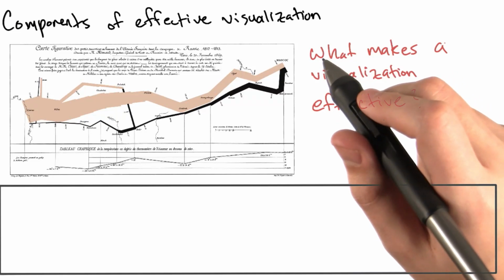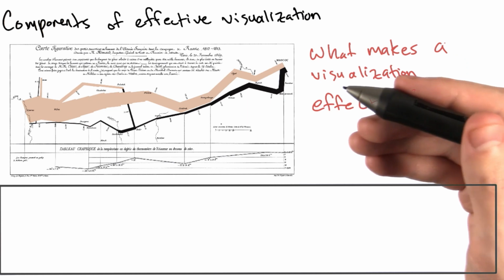What Makes a Visualization Effective? - Intro to Data Science